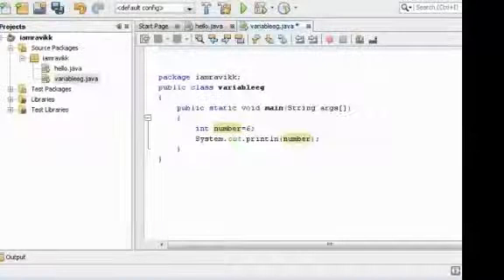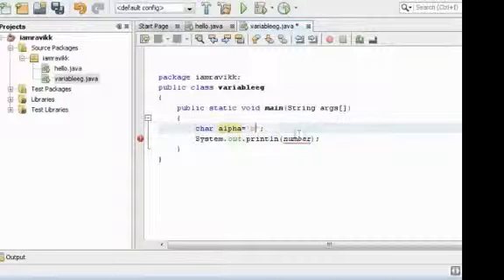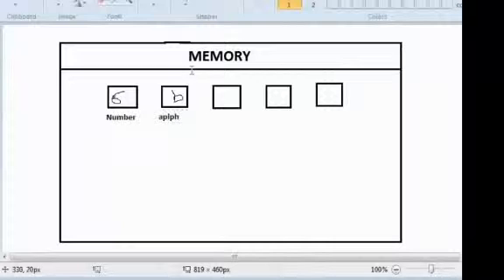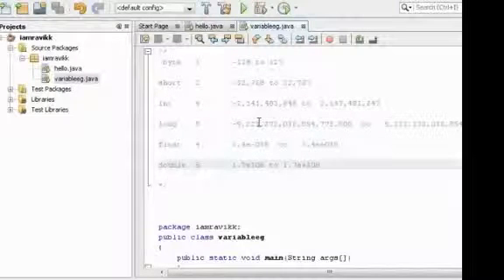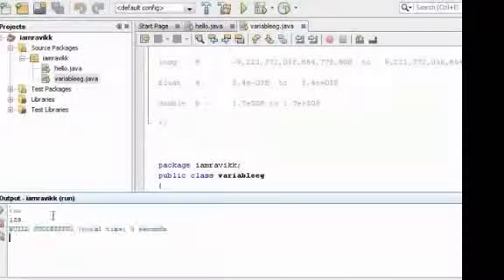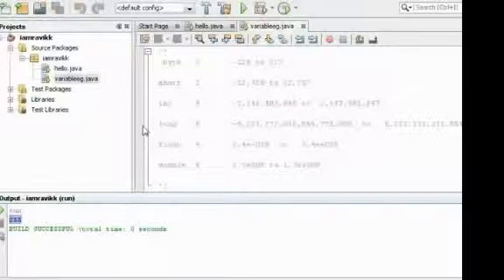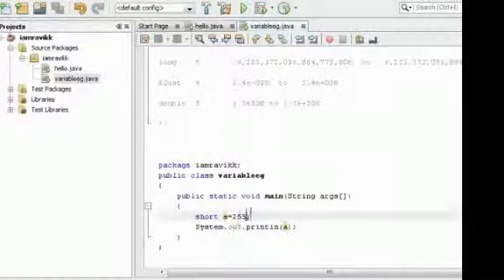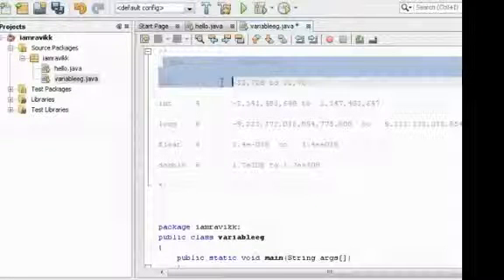Netbeans JAVA Programming Tutorial Variables Datatypes Part 2